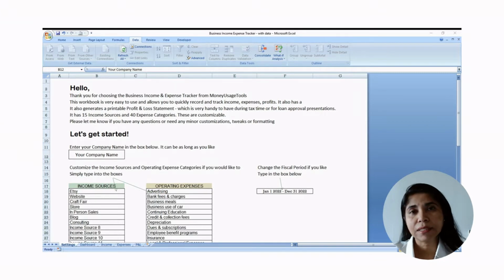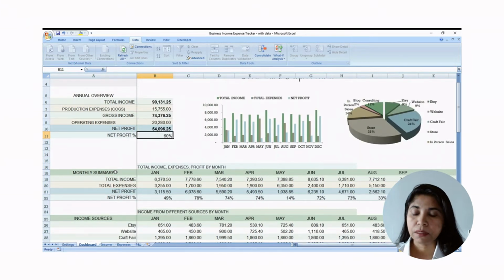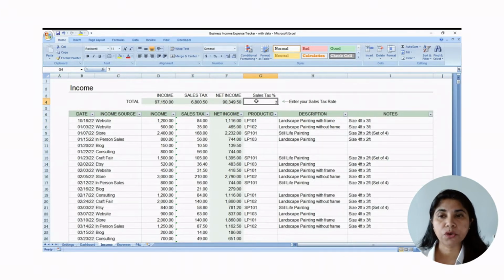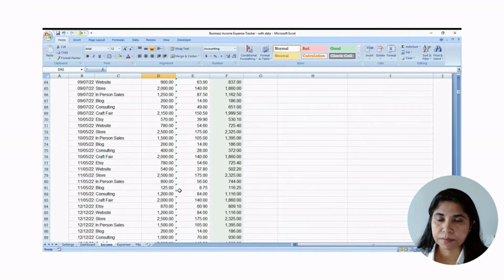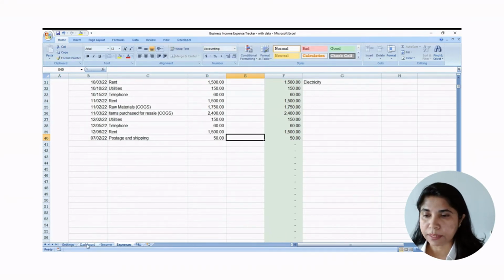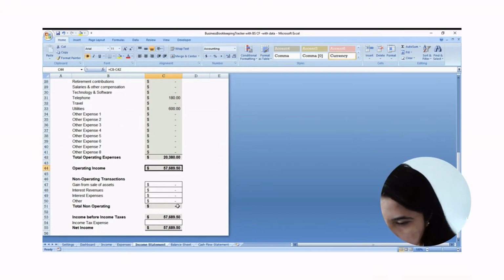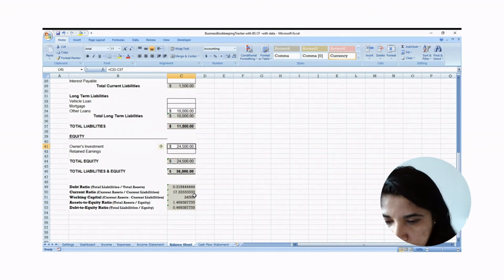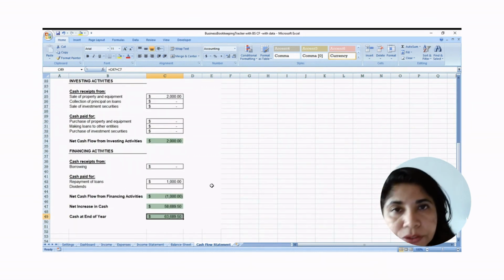Small Business Bookkeeping Bundle | Income & Expense Tracker | Accounts Receivable Payable Tracker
A bookkeeping bundle to make Small Business Bookkeeping easy!

Includes:

1. Income and Expense Tracker so you can easily record all your income and expenses and get an immediate idea of how your business is performing.

2. Income Statement (Profit and Loss Statement) that is automatically generated and can be printed - very useful for tax time

3. Powerful Accounts Receivable and Accounts Payable Tracker - automatically generates Open Invoices and Printable Aging Reports - great for presenting to banks, investors and for your own records. (The Accounts Receivable and Accounts Payable tracker will only work in Google Sheets)

4. Balance sheet template - formatted to print - record all your assets and liabilities (you would have to input the figures)

5. Cash Flow template - part of the template is automatically filled from Income and Expenses - while some of it you would have to input.

6. Debt Schedule template - Record all your loans, lines, notes with all pertinent details - great for your own records and for presenting to banks and investors.

7. Business Plan template - Easy to fill business plan with sections to guide you.